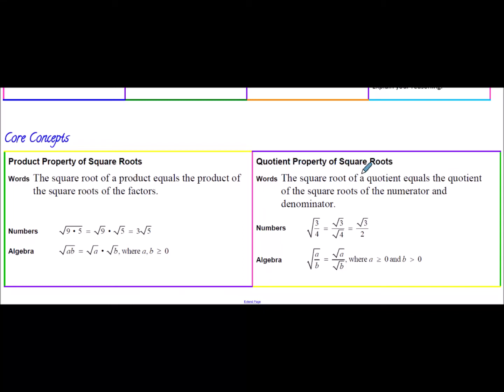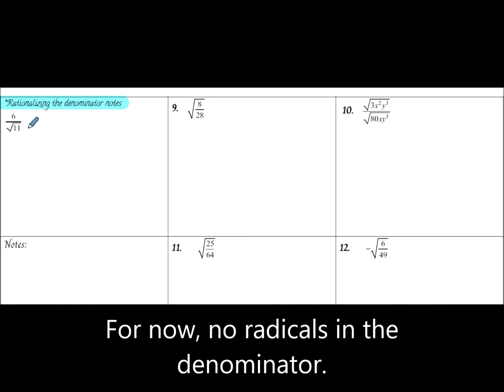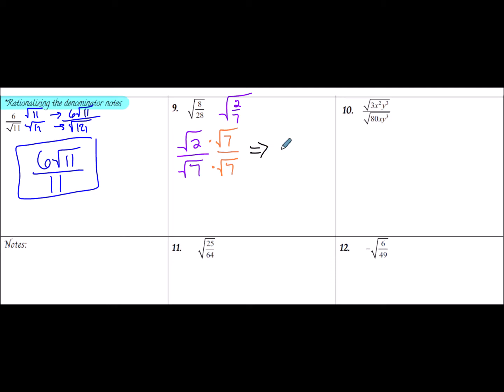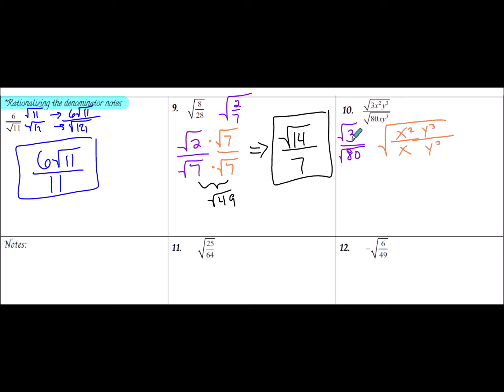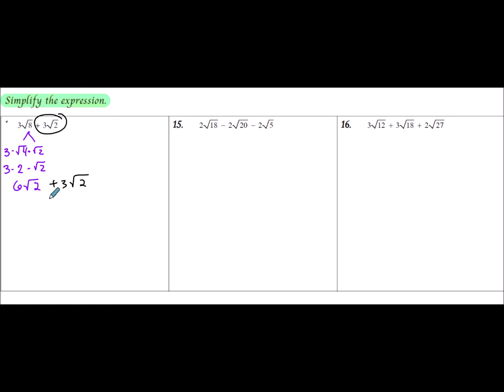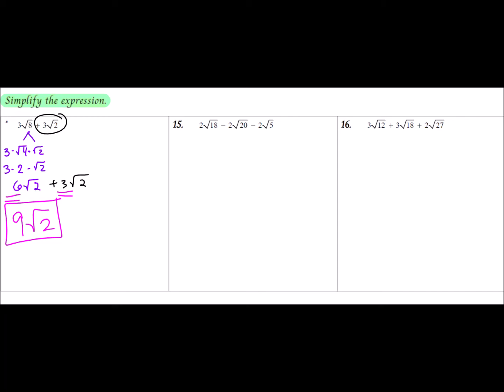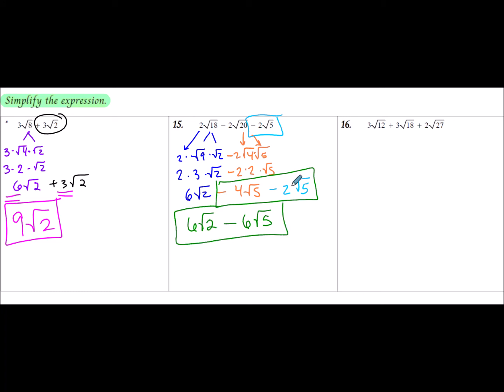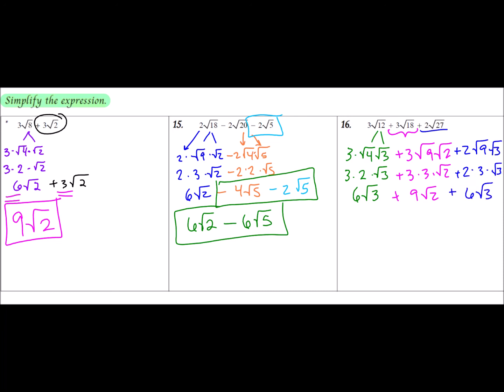9 1 lesson tutorial Part 2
Part 2: I focus on the properties of radicals and simplifying radicals. Dang! It's Math Time with Mrs. Mauro.